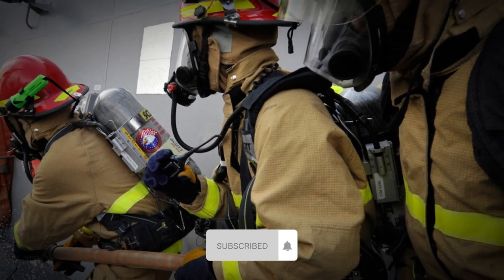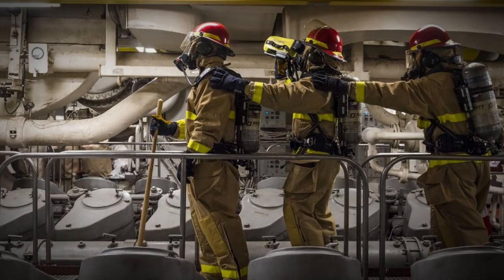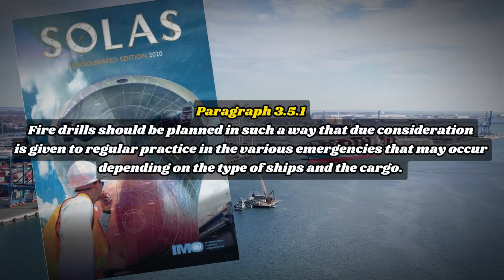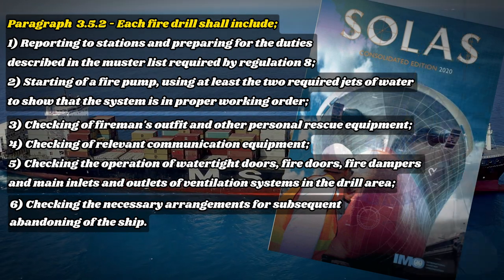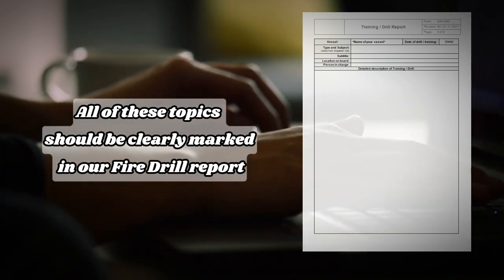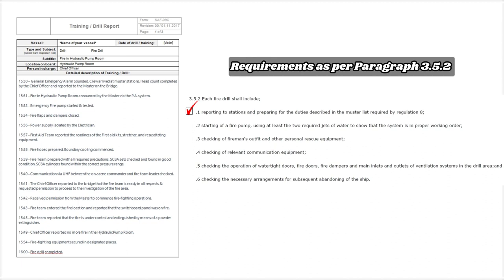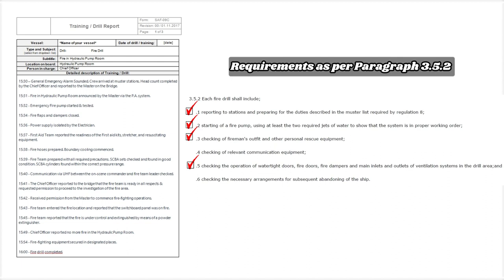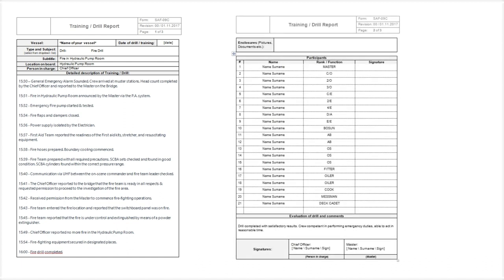Easy Guidance for Fire Drill and Fire Drill Report for Mariners.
In this video, I will explain to you what is fire drill on board a vessel and how to correctly prepare a Fire Drill Report according to the international requirements of the SOLAS convention.

We will discuss why and how often fire drills should be conducted, as well as what they should encompass. In this video, we will provide an example of a Fire Drill conducted in accordance with all SOLAS requirements.

- 00:01 - Introduction
- 00:28 - SOLAS - Regulation 19  ( SOLAS Requiremets for Fire Drill)
- 00:38 - Purpose and Primary goals of Fire Drills
- 01:13 - Requirements for Fire Drills as per SOLAS (Wide Description)
- 01:30 - Paragraph 3.5.1
- 01:56 - Paragraph 3.5.2
- 02:38 - Paragraph 3.5.3
- 02:51 - Fire Drill Report \ Template ( Example with wide Description )

Source of Information:

SOLAS - CHAPTER III - Life-saving appliances and arrangements -  Regulation 19 - Emergency training and drills

- Paragraph 3.5.1 - Fire drills should be planned in such a way that due consideration is given to regular practice in the various emergencies that may occur depending on the type of ships and the cargo.

Paragraph  3.5.2 - Each fire drill shall include;
.1 reporting to stations and preparing for the duties described in the muster list required by regulation 8;
.2 starting of a fire pump, using at least the two required jets of water to show that the system is in proper working order;
.3 checking of fireman's outfit and other personal rescue equipment;
.4 checking of relevant communication equipment;
.5 checking the operation of watertight doors, fire doors, fire dampers and main inlets and outlets of ventilation systems in the drill area; and
.6 checking the necessary arrangements for subsequent abandoning of the ship.

3.5.3 The equipment used during drills shall immediately be brought back to its fully operational condition and any faults and defects discovered during the drills shall be remedied as soon as possible.